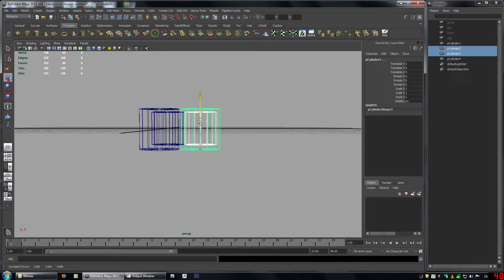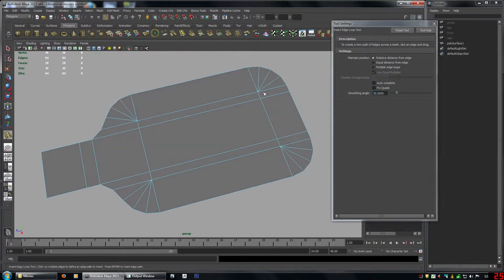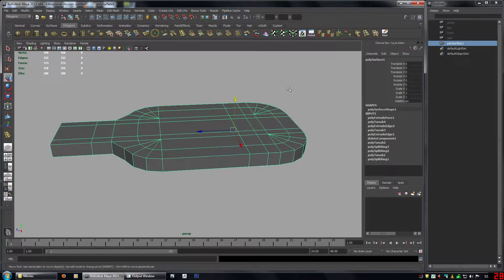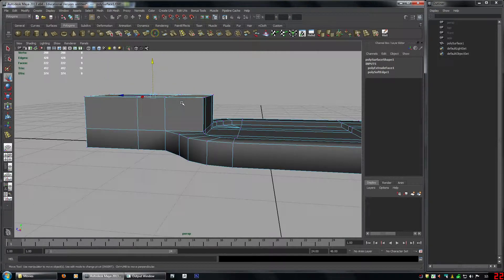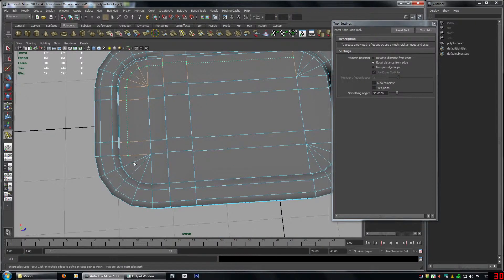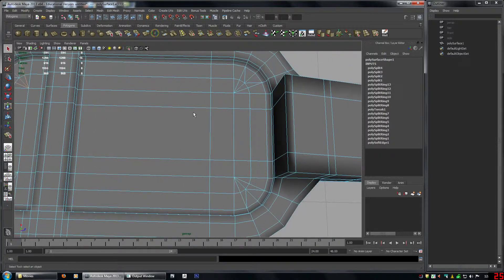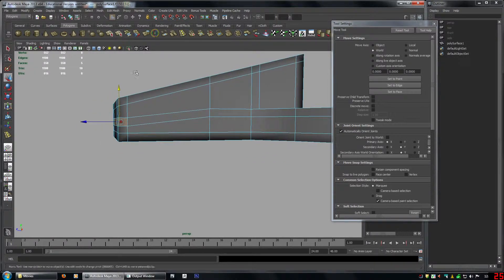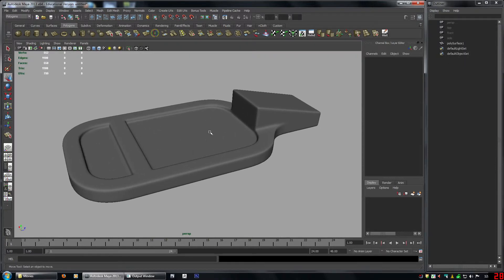Toy Shoe Polygon Modeling Part 1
Modeling a toy snowshoe using some simple modeling techniques in Maya.